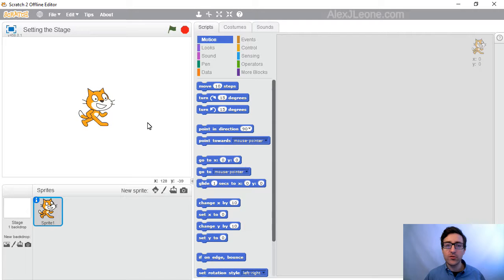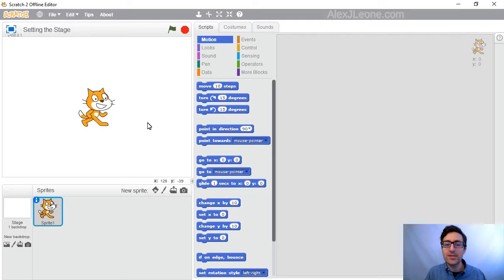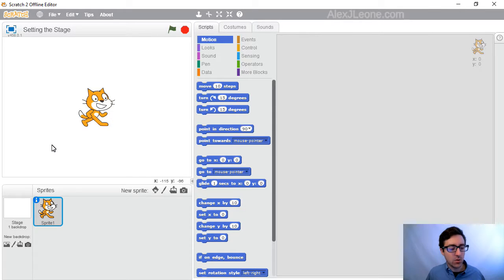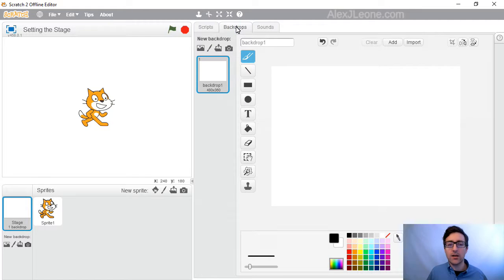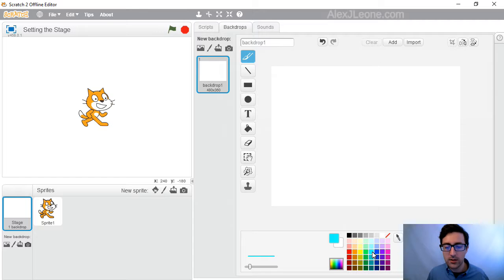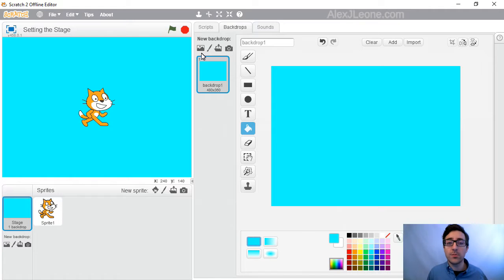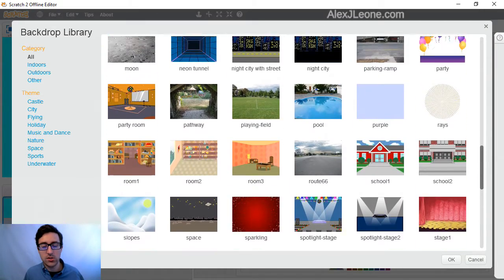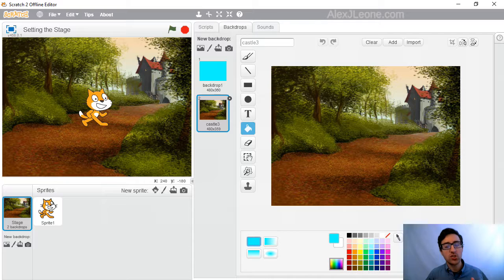Coding Foundations Preview #4 - Setting the Stage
Coding Foundations is an online computer programming course that teaches you to think like a professional programmer!